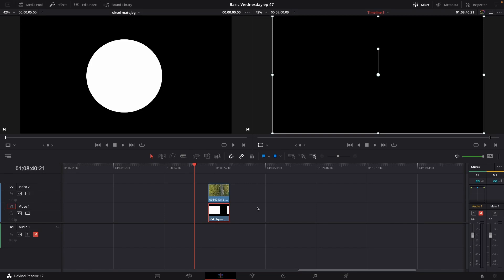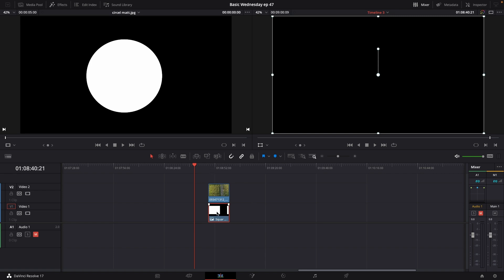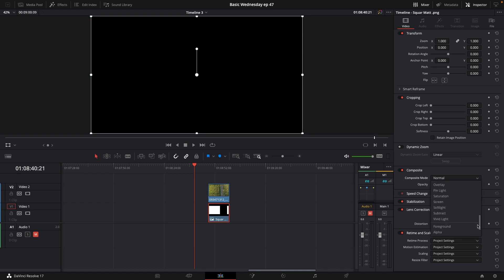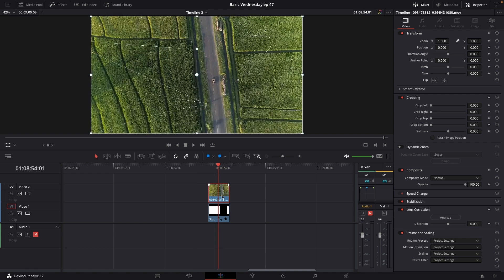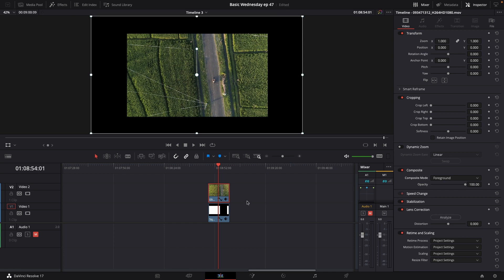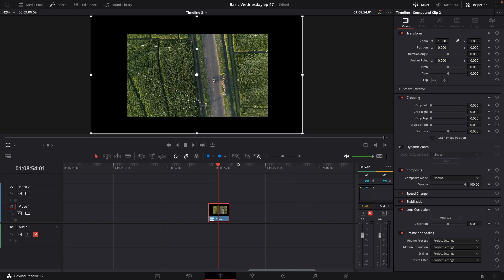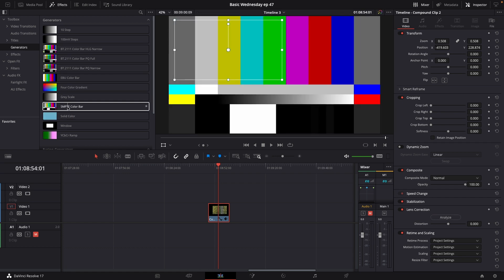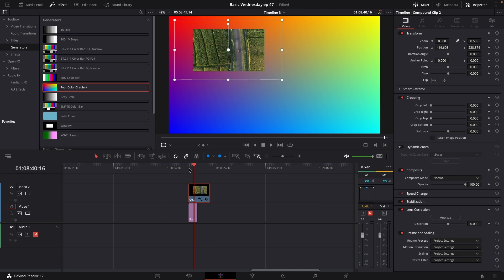How to use Mattes or Duke Denver Film MatteS Pack in Davinci Resolve 17